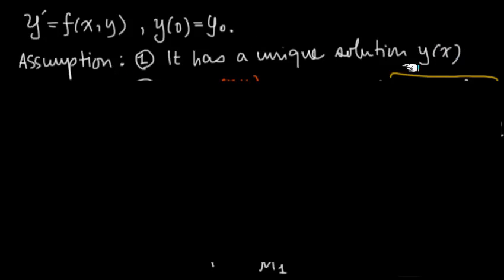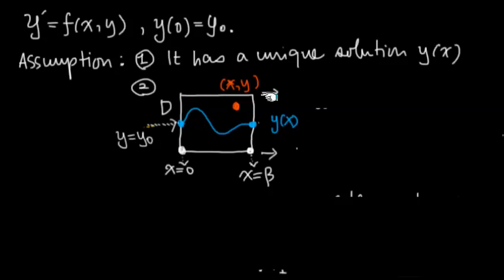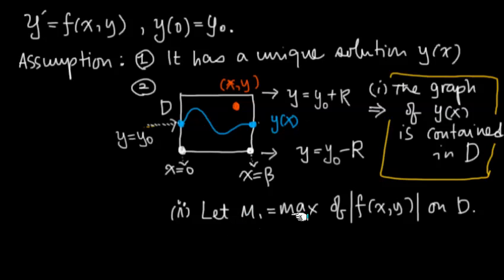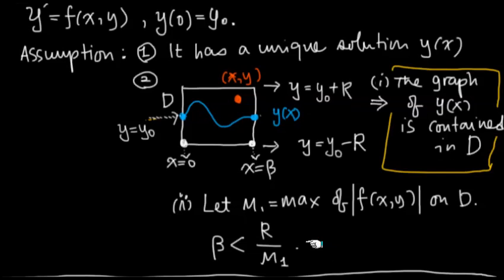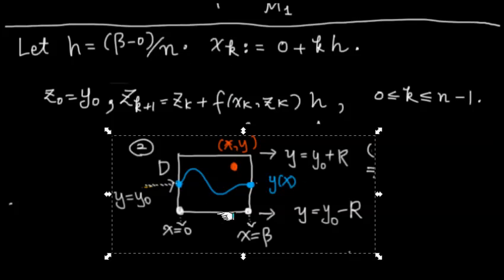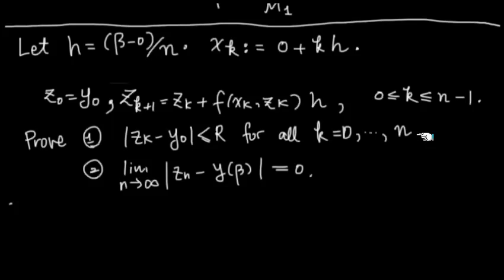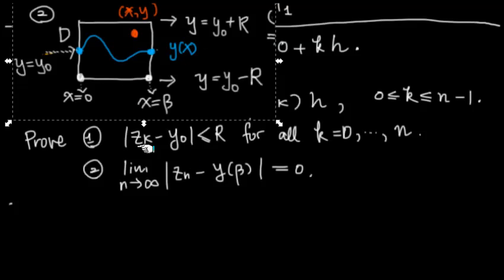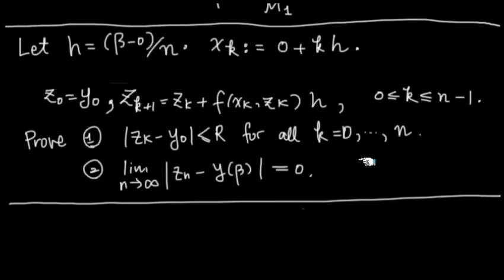Proof of Euler Method: Special Cases, Part 1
We prove here that the points generated by Euler Method converge to the solution of a first order differential equation in standard form. In Part 1, I explain about the setups.